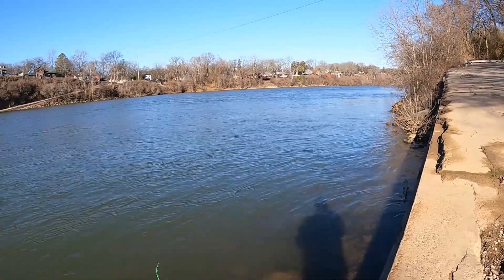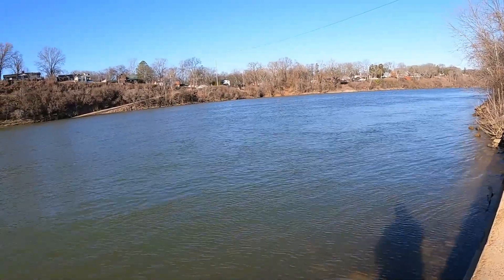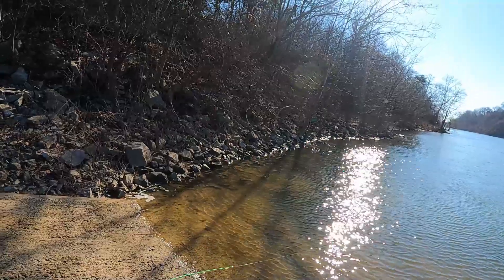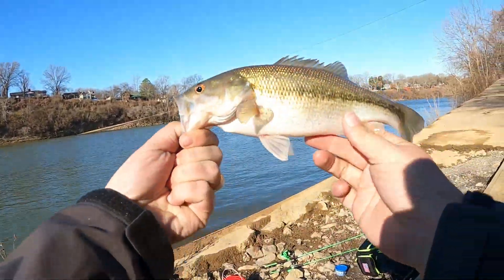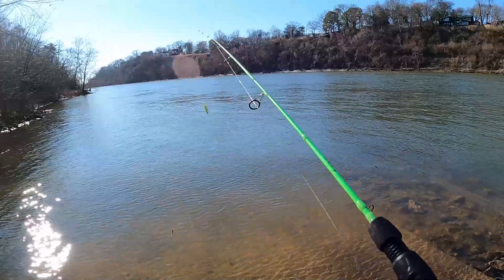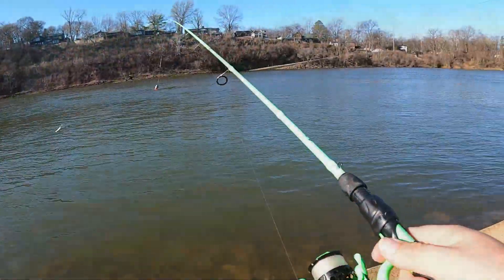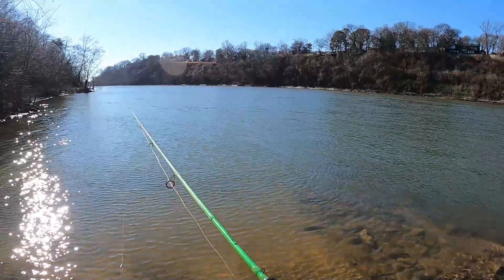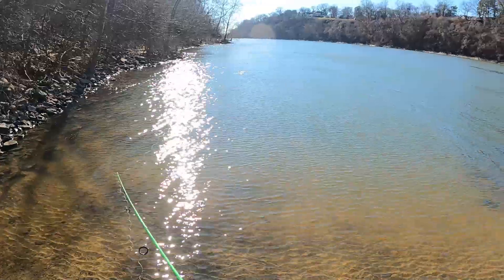1 Hour Fishing on the River Bank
1 Hour to find fish on the river bank.

-- Fishbrain - OntheRealFishingYT